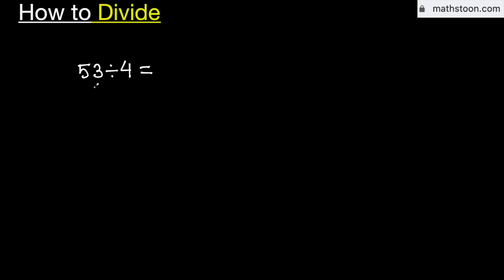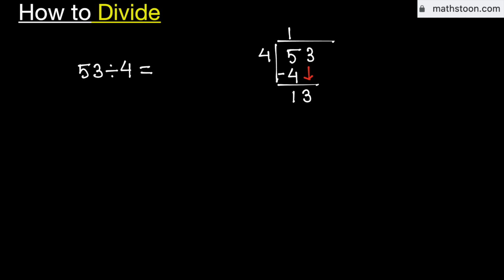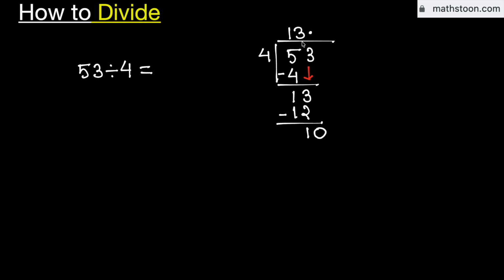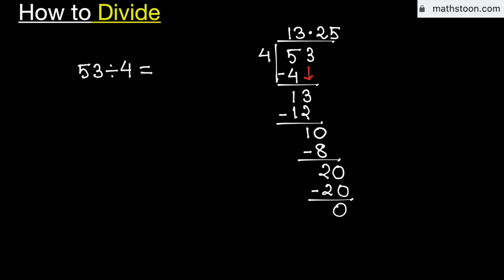53 divided by 4 (53÷4) | Long Division